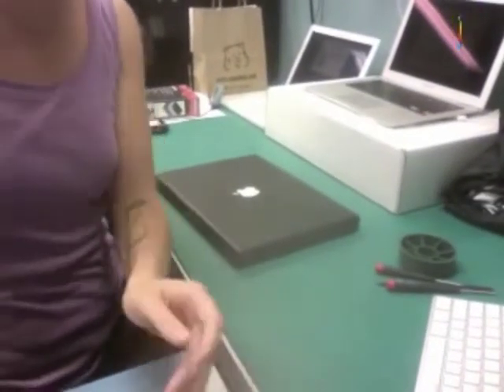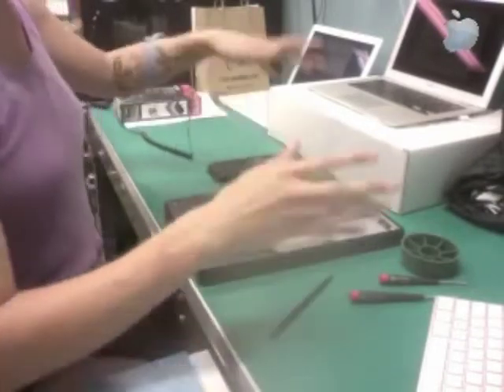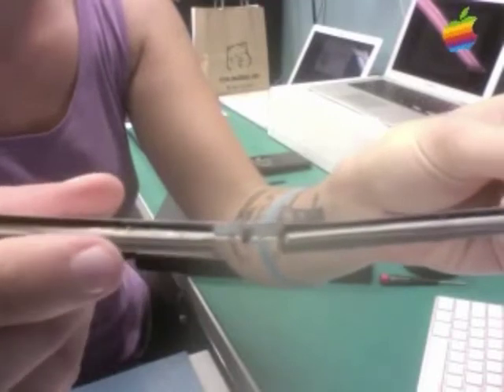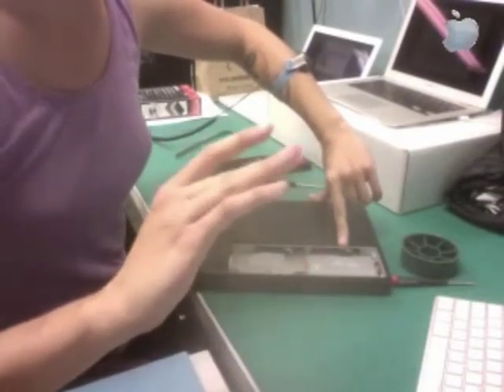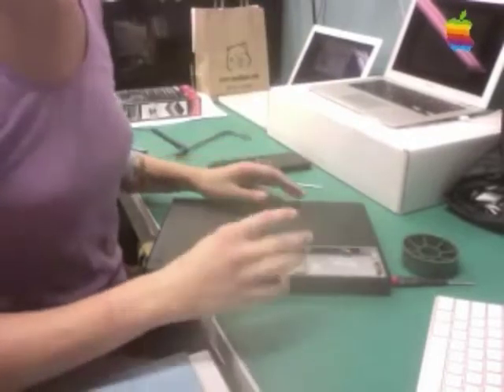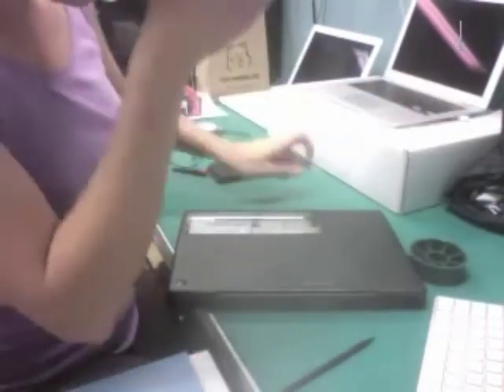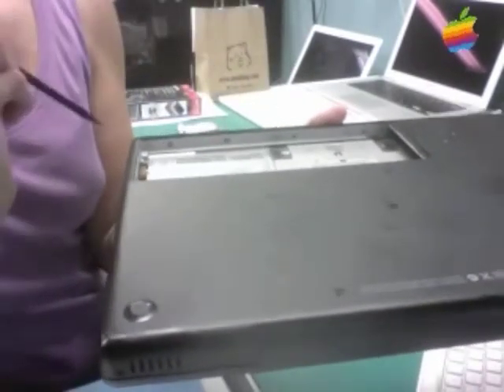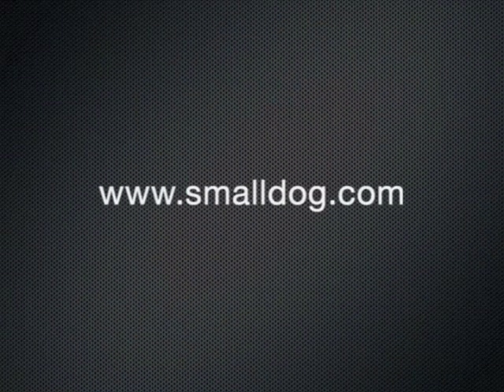Tech Tails TV: Live Edition Part 1 of 3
Tech Tails TV: Live Edition was originally streamed live on Justin.tv.  In this video you can watch Small Dog Technician Rebecca K. demonstrate how to perform invasive diagnostics on a Macbook with liquid damage.